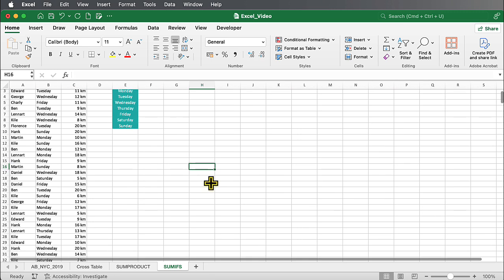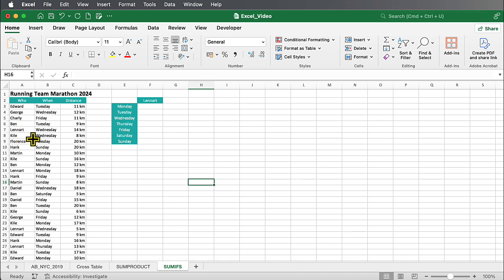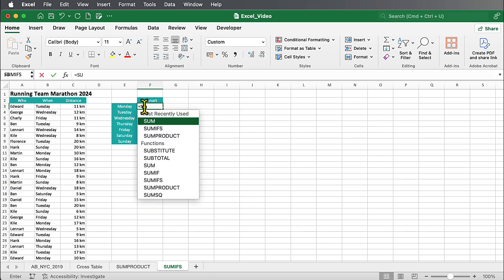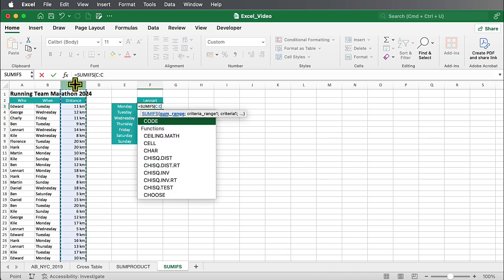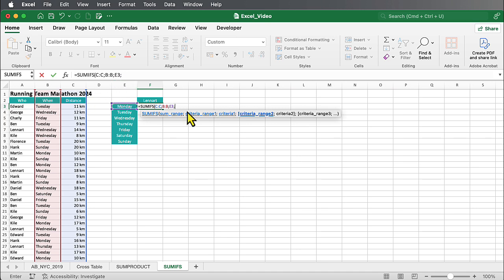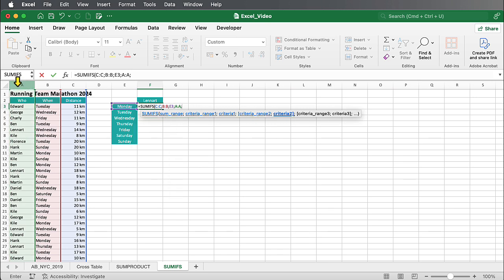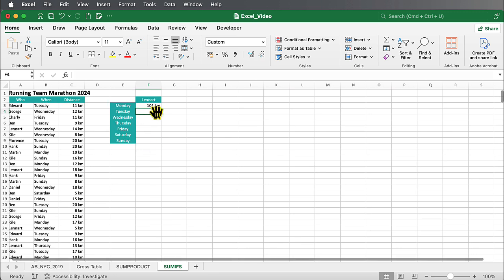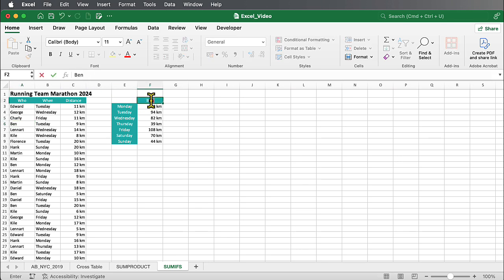12 3 Excel SUMIFS